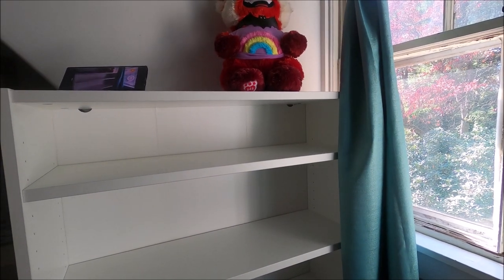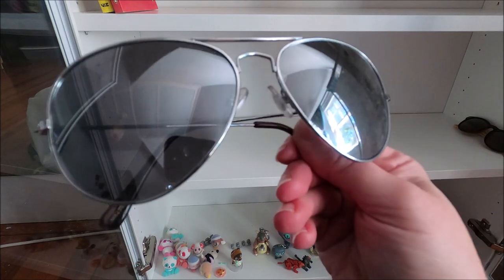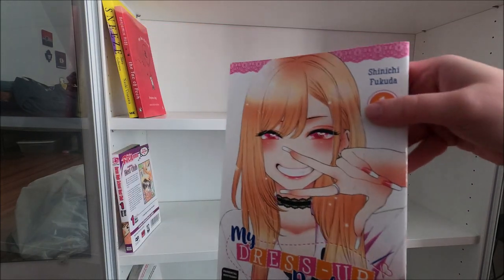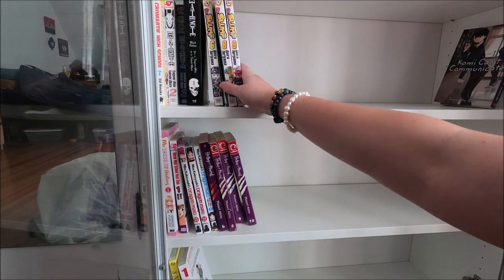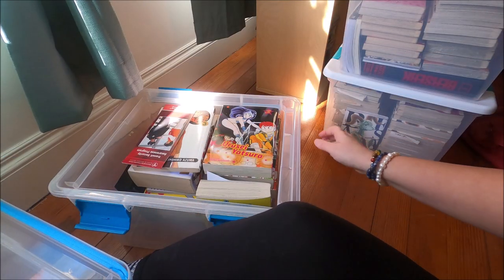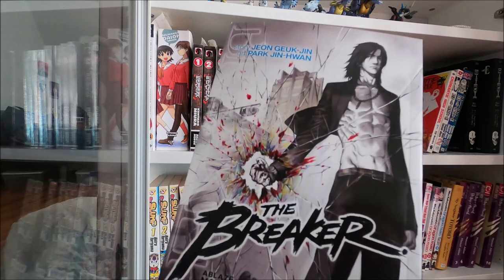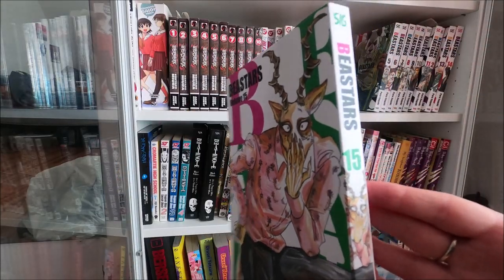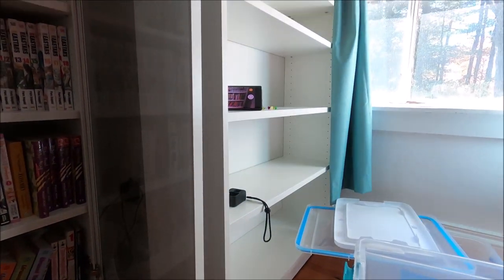Manga Bookshelf - Loading up the new bookshelf from IKEA!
This is NOT a quick video. Went beyond 46 minutes here and experimented with a new camera, the Go Pro 8! This is one of my IKEA Billy bookshelves in my new place, loading it with my collection of manga (this is really only half of it)